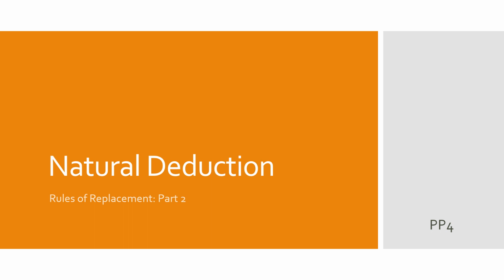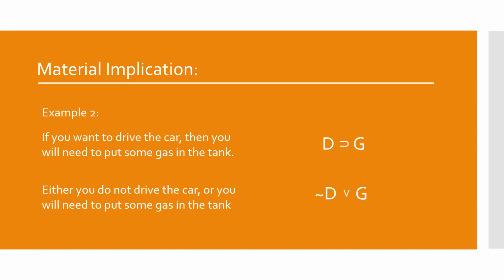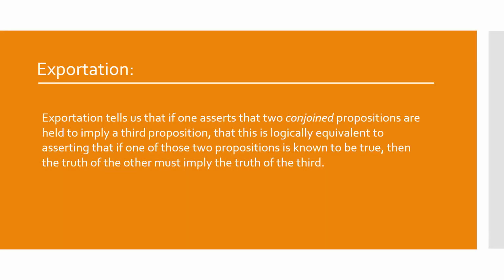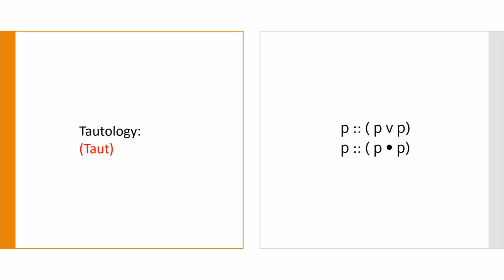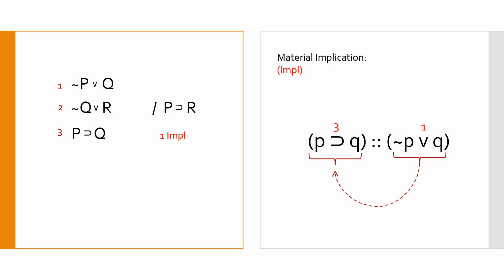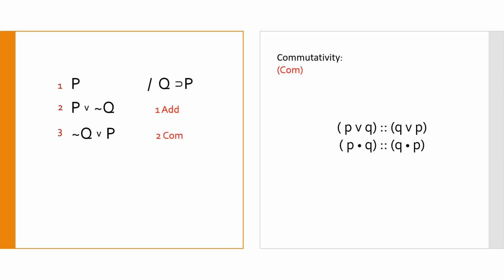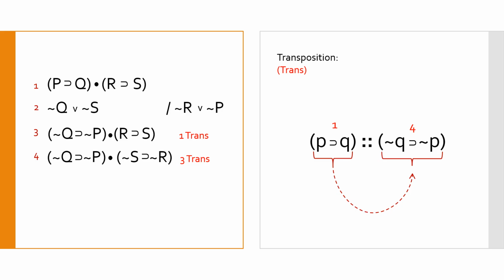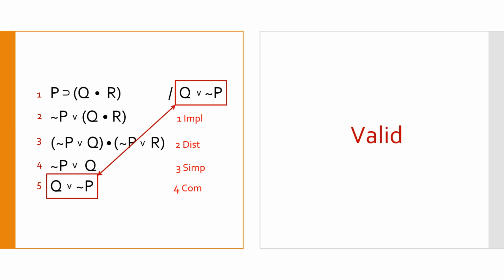Formal Logic [Module 4] Natural Deduction PP4